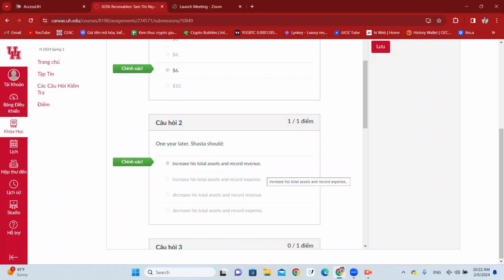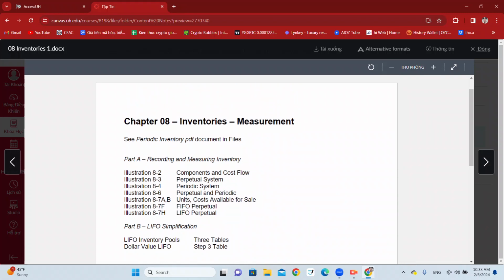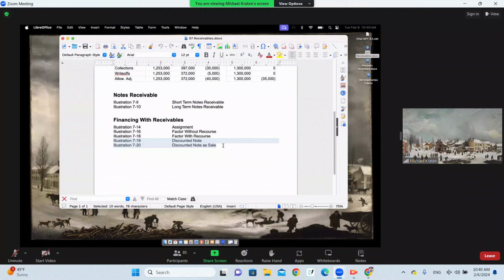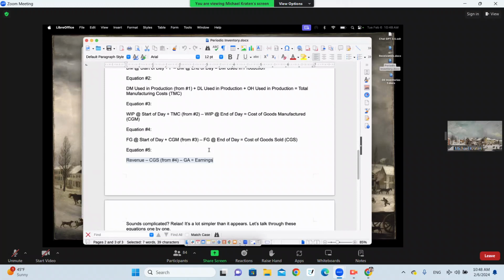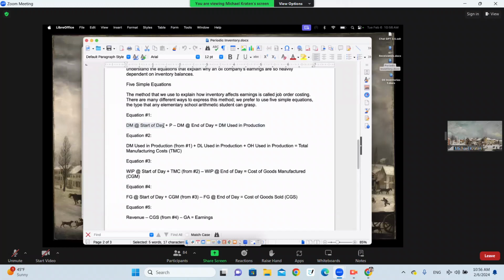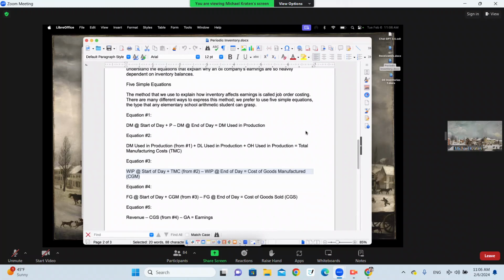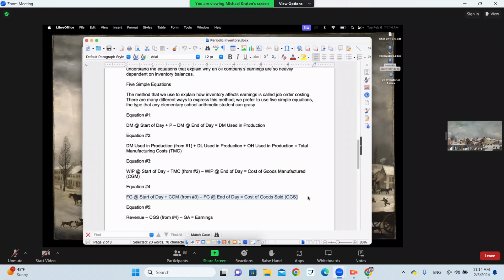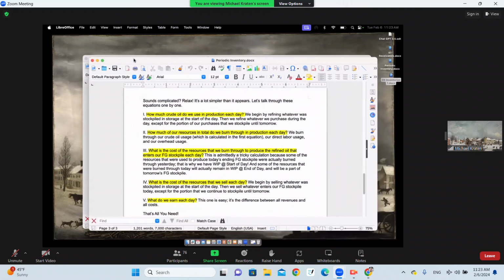ACCT 2 6